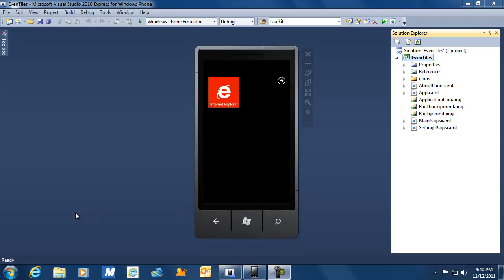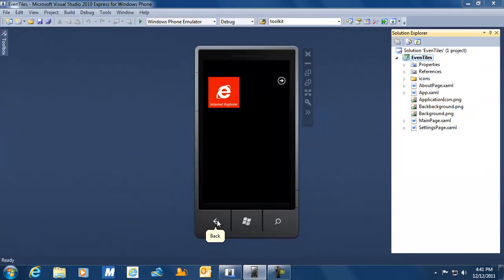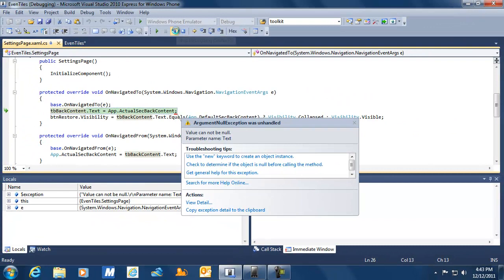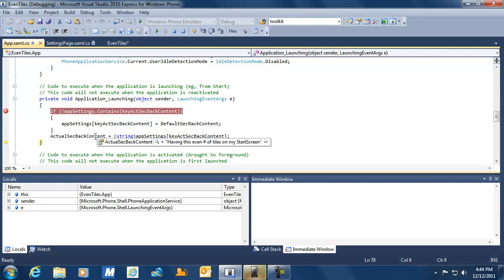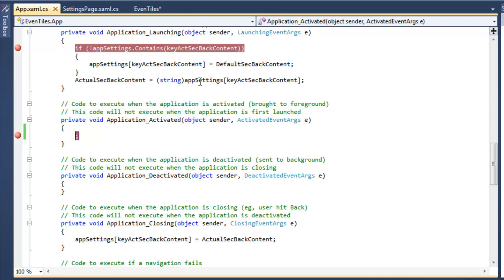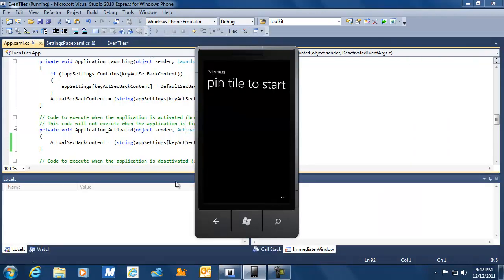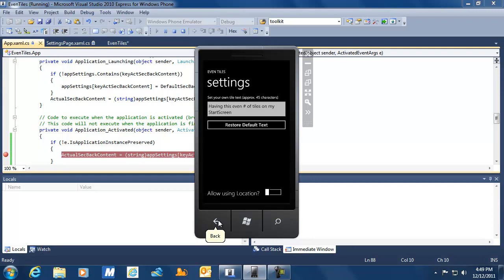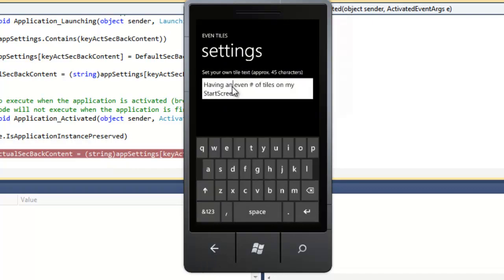EvenTiles-Episode7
In this episode of EvenTiles you will learn how to deal with tombstoning and fast application switching inside your Windows Phone Mango Application.